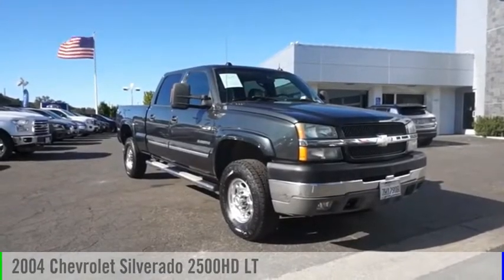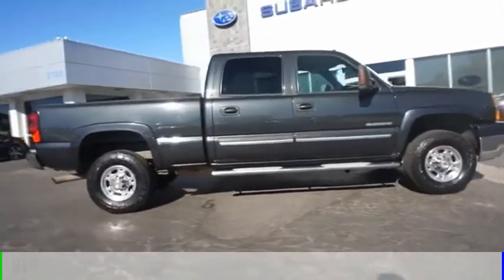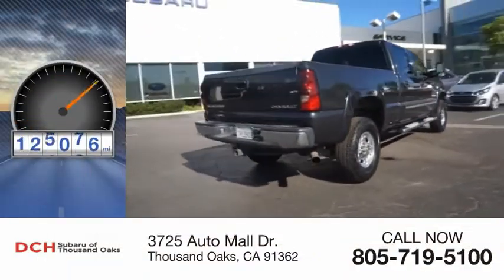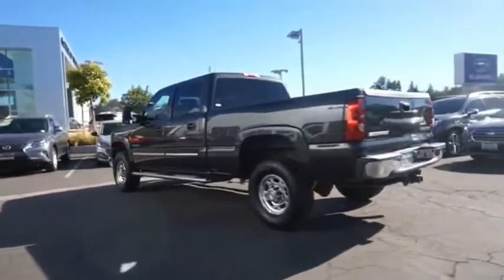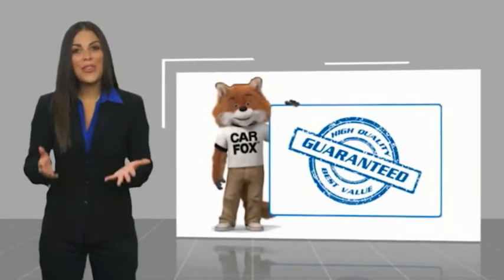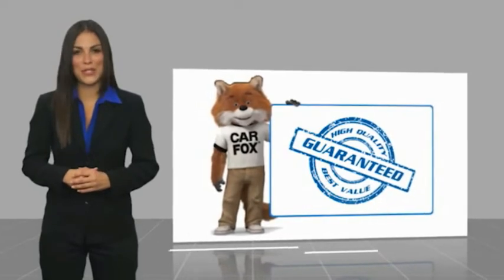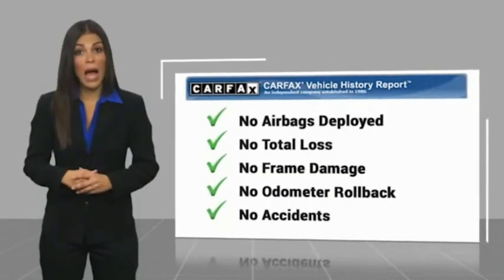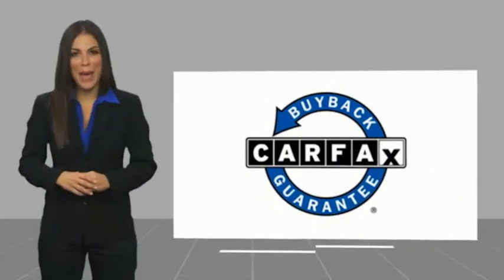2004 Chevrolet Silverado 2500HD 4F132334P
2004 Chevrolet Silverado 2500HD LT

3725 Auto Mall Dr.

LT trim. DVD Entertainment System, Heated Leather Seats, Trailer Hitch, Multi-CD Changer, Aluminum Wheels, Onboard Communications System, Premium Sound System, TRANSMISSION, 4-SPEED AUTOMATIC, HEAV... ENGINE, VORTEC 6000 V8 SFI THIS SILVERADO IS EQUIPPED WITH PREMIUM FEATURES: ENTERTAINMENT SYSTEM, REAR SEAT, includes DVD player, LCD display, wireless headphones and remote control, SOUND SYSTEM FEATURE, XM SATELLITE RADIO is 100 channels of digital quality sound that goes wherever you go-coast to coast. Displays song title, artist, and entertainment genre, DIFFERENTIAL, LOCKING, HEAVY-DUTY, REAR, TRAILERING EQUIPMENT, HEAVY-DUTY, includes trailering hitch platform, 7-wire harness (harness includes wires for: park lamps, backup lamps, right turn, left turn, electric brake lead, battery and ground) with independent fused trailering circuits mated to a 7-way sealed connector, 7-way to 4-way trailer adapter, instrument panel jumper wiring harness for electric trailer brake controller, and 1-way sealed connector for center high-mounted stop/brake lamp. Also includes (K47) Air cleaner, high capacity, TRANSMISSION, 4-SPEED AUTOMATIC, HEAVY-DUTY, ELECTRONICALLY CONTROLLED WITH OVERDRIVE, TOW/HAUL MODE (STD) and (KNP) Cooling, external transmission oil cooler, ENGINE, VORTEC 6000 V8 SFI (300 HP [223.8 kW] @ 4400 rpm, 360 lb.-ft. [486.6 N-m] @ 4000 rpm) (STD) KEY FEATURES ON THIS SILVERADO INCLUDE: Leather Seats, Heated Driver Seat, Premium Sound System, Multi-CD Changer, Onboard Communications System Chevrolet LT with DARK GRAY METALLIC/SILVER BIRCH exterior and DK PEWTER INTERIOR TRIM interior features a 8 Cylinder Engine with 300 HP at 4400 RPM*. CHEVROLET: SOMETIMES, THE MOST IMPORTANT THINGS WE BUILD ARE RELATIONSHIPS: Powerful and comfortable. the Chevrolet Silverado is a prime choice for a full-size pickup. - Edmunds.com Horsepower calculations based on trim engine configuration. Please confirm the accuracy of the included equipment by calling us pri